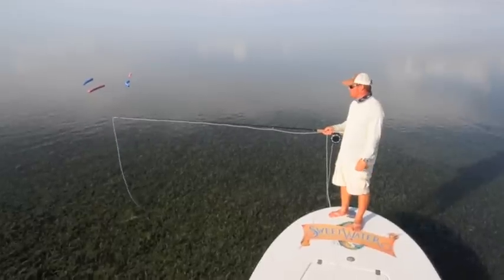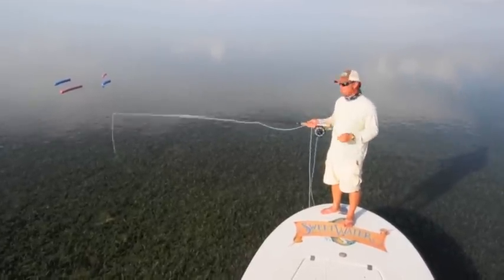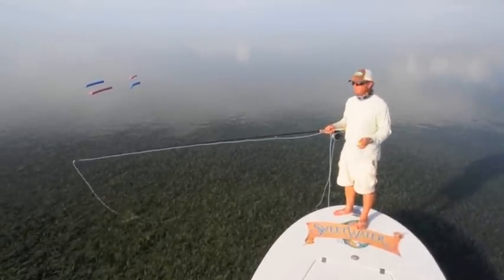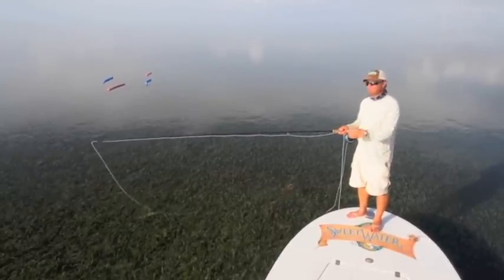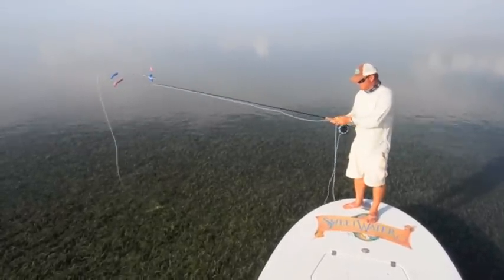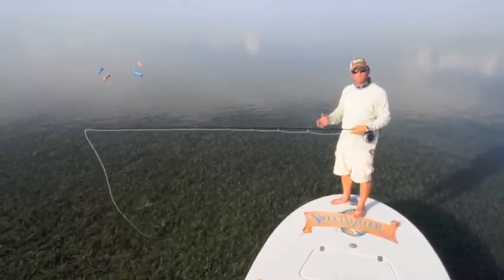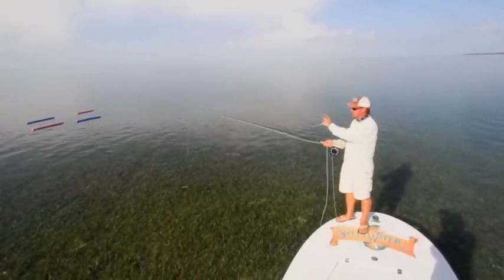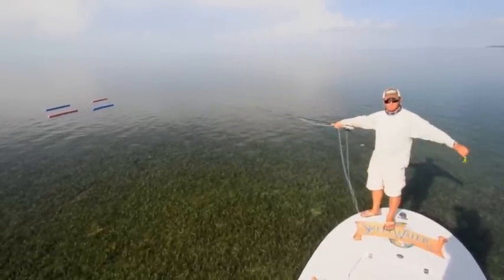Presenting The Fly to Migrating Tarpon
Joel Dickey shows you how to present your fly to migrating tarpon.